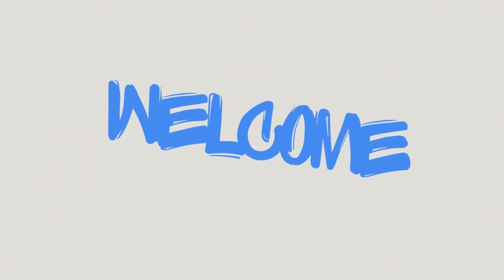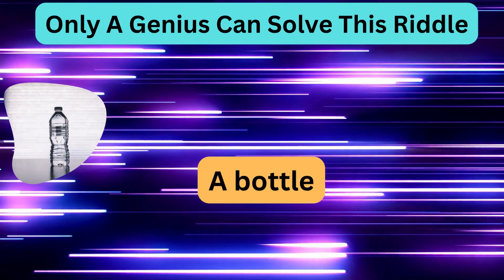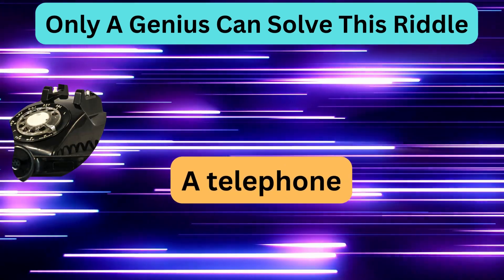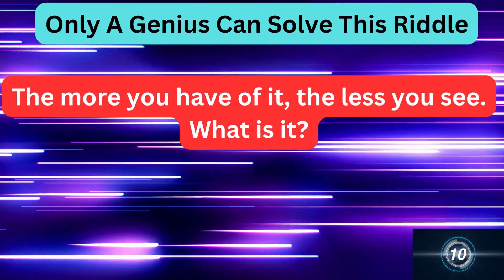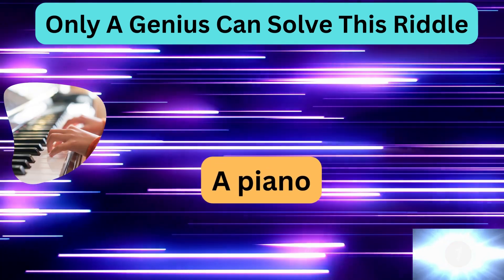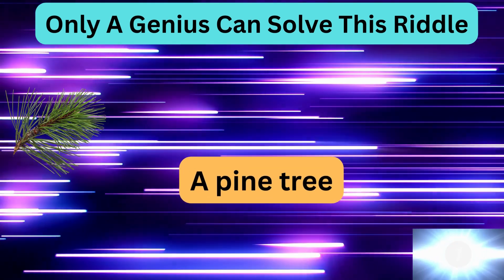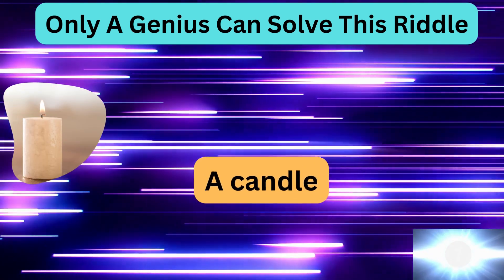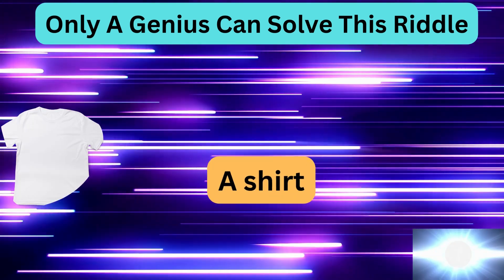ONLY A GENIUS CAN ANSWER THESE 20 TRICKY RIDDLES | Riddles Quiz - Part 2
"Dive into the world of enigmas with our latest riddle challenge! 🧠✨ 'Guess the Riddle: A Mind-Bending Challenge!' promises a thrilling journey from breezy teasers to brain-twisting mysteries. Test your wit, challenge friends, and see who emerges as the ultimate riddle master. 🔔 RiddleMeThis BrainTeasers MysteryChallenge PuzzleLovers"